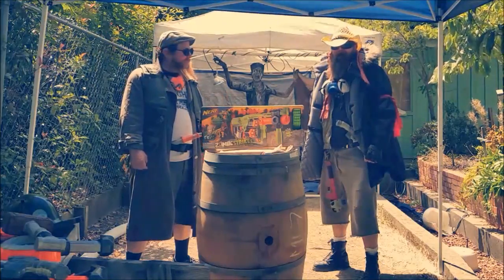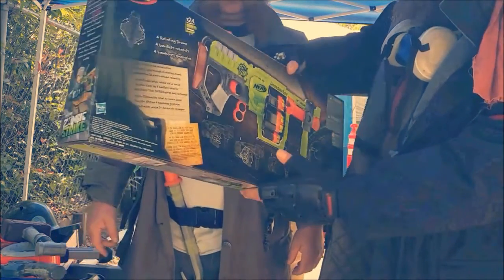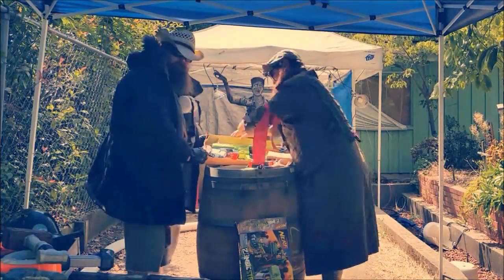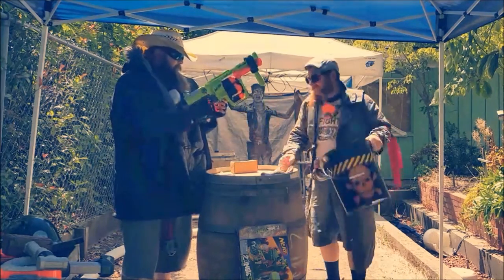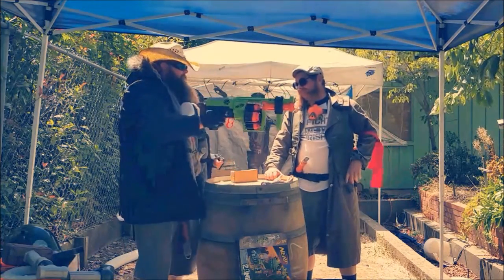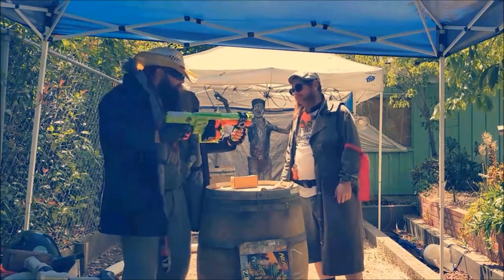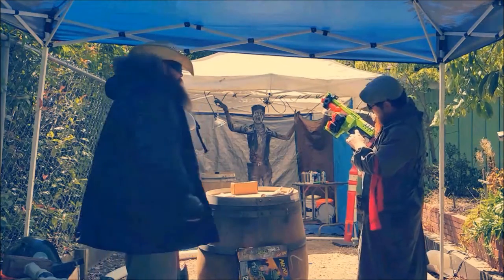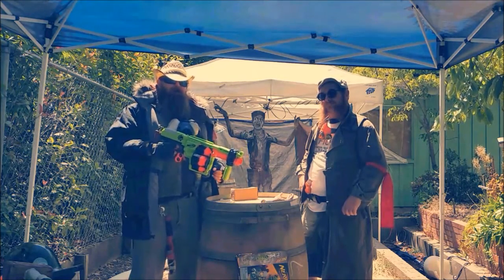Nerf Doominator Unboxing and Zombie Apocalypse Review!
No.B.A.C.O.N. cracks open the new Doominator from our secret Zombie defense base!